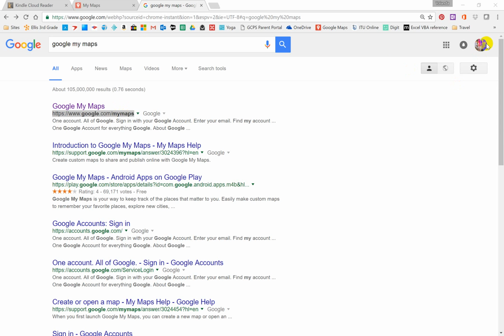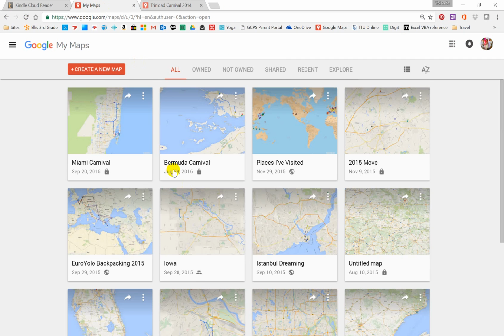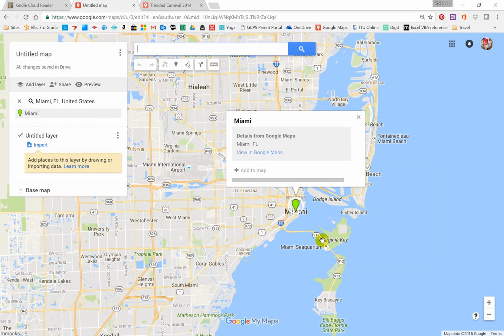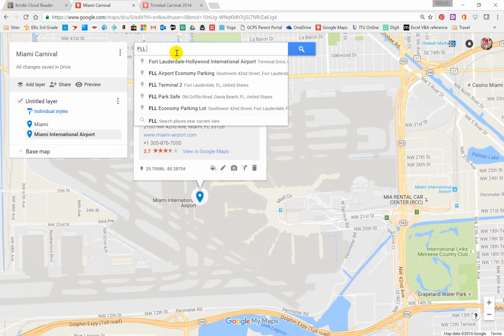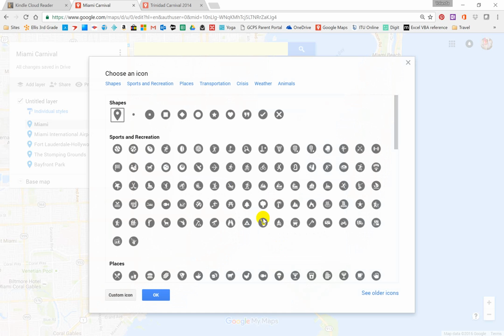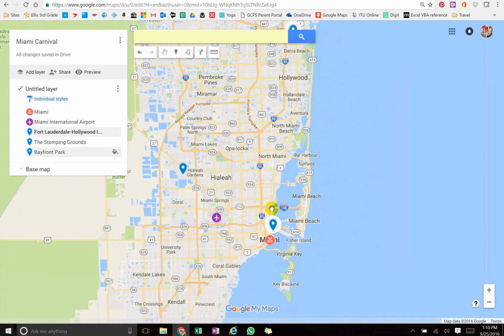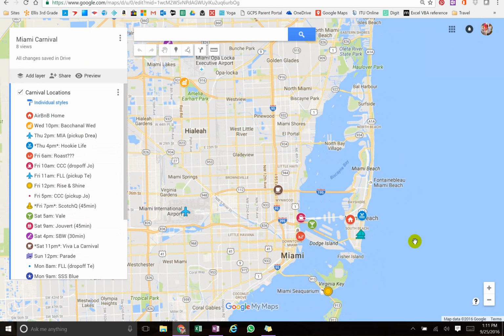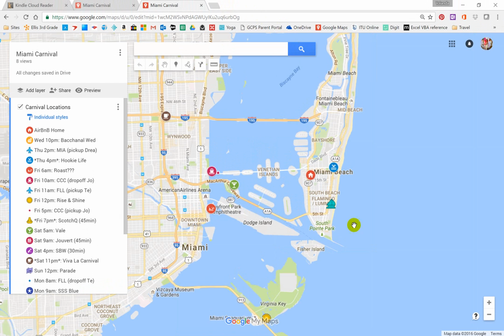Google Maps Miami Carnival Tutorial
Creating Maps for Events